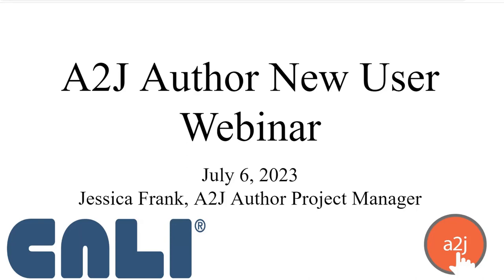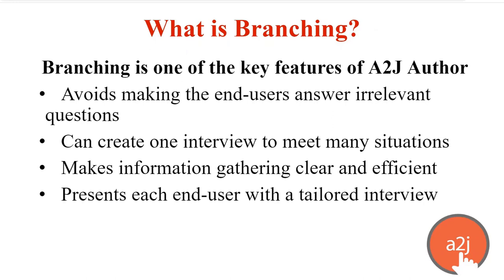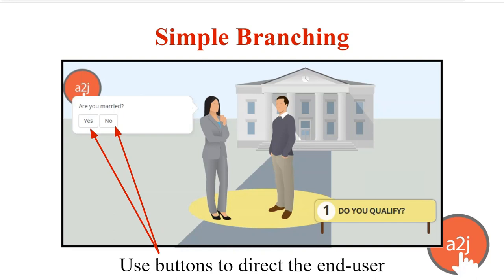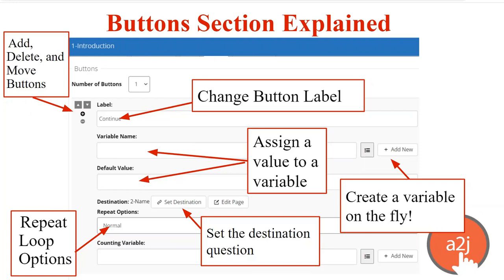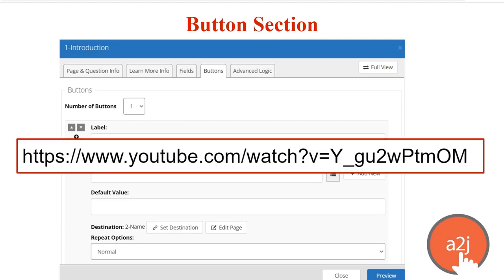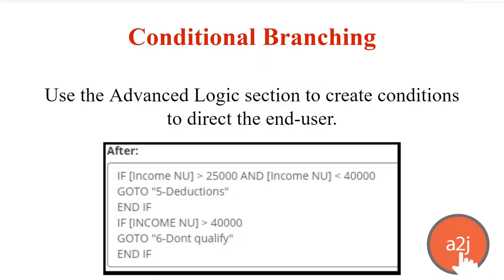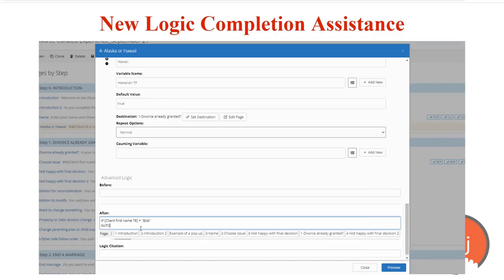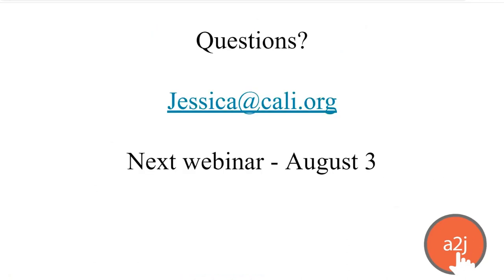Simple and Conditional Branching (July 2023 A2J Author New User Webinar)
This month we cover simple and conditional branching. Simple branching is moving your end user through your interview via button clicks. Authors set the buttons' destinations to subsequent questions and the end user progresses through the A2J Guided Interview by clicking that button. Conditional branching involves the author scripting IF/ELSE statements to move the end user to follow-up pages based on their responses and other variables.